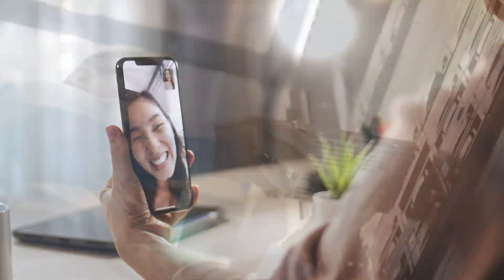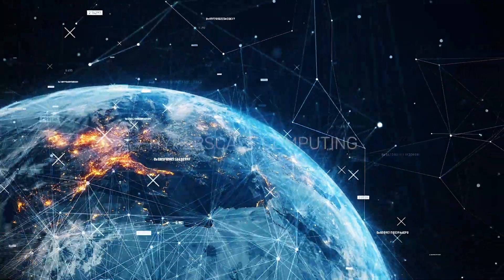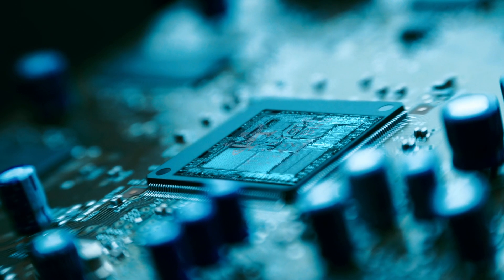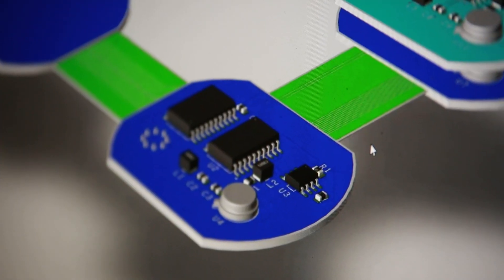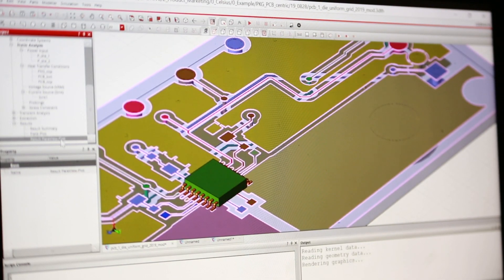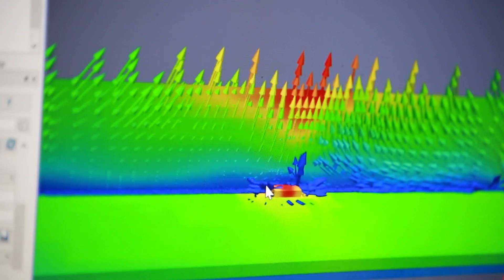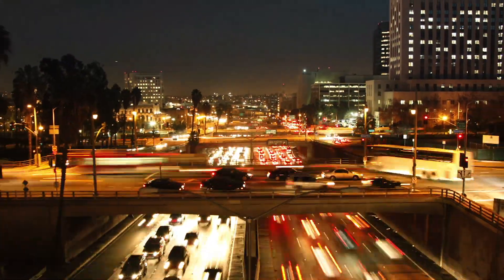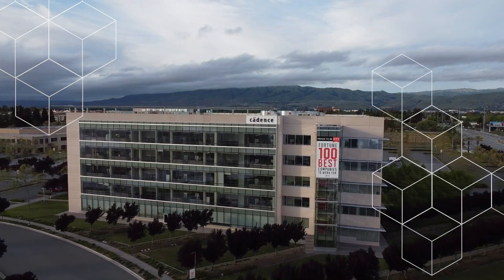Hyperscale Computing and Cadence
Are you ready to handle zettabytes of data that will be transmitted through next-generation networks? Learn how to hyper-scale and future-proof your networks, storage, and compute to speeds and capacities that are hard to comprehend.